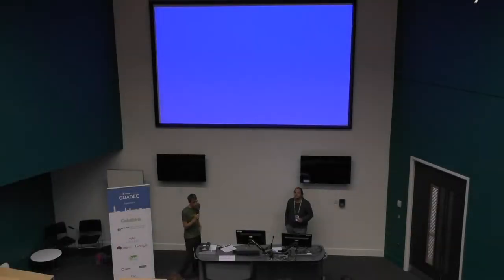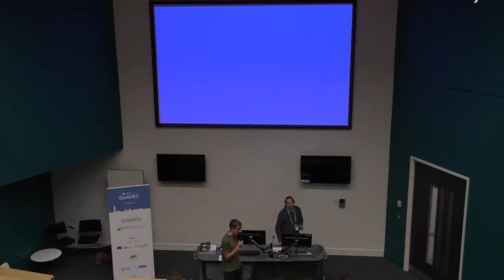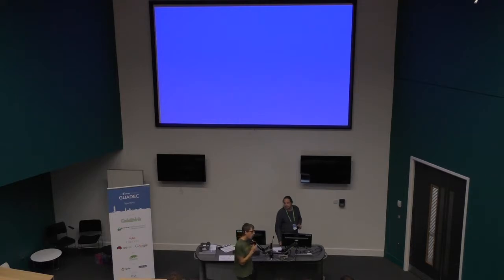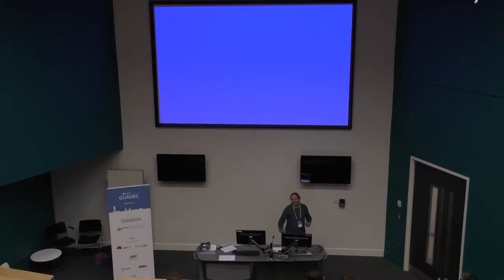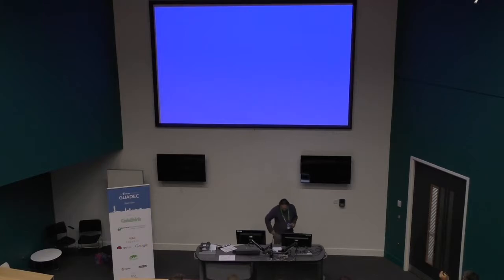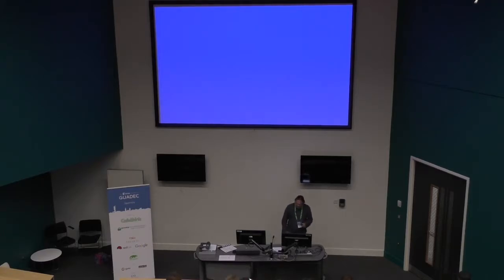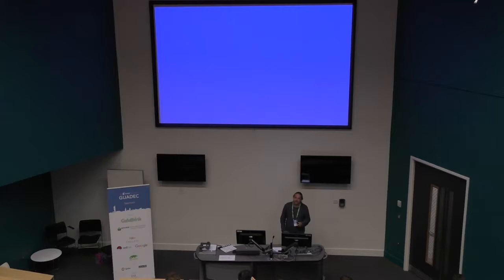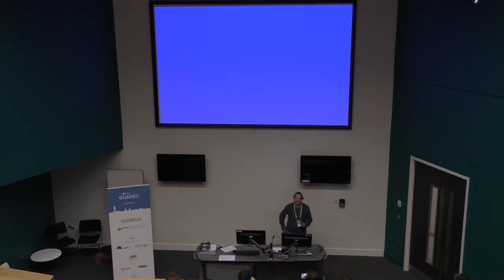GUADEC 2017 - Wim Taymans - Pipewire